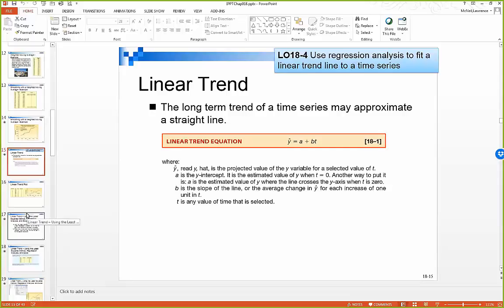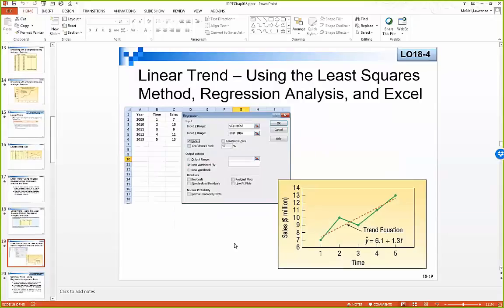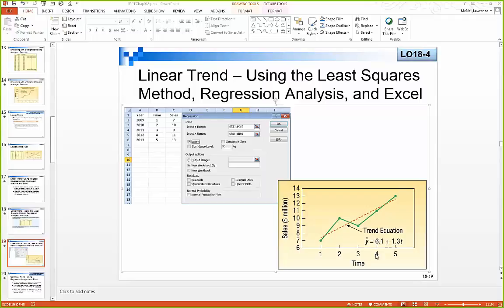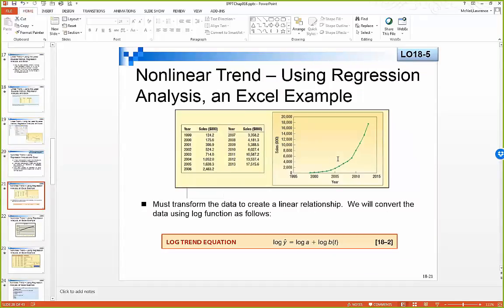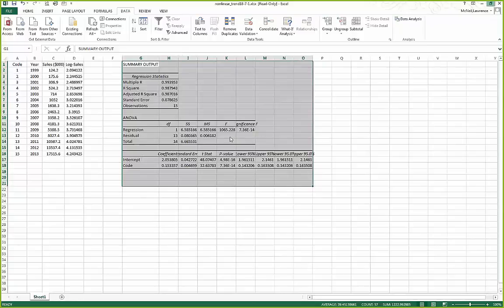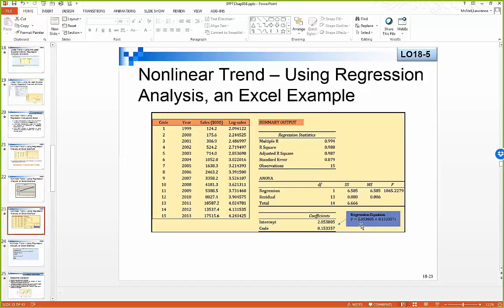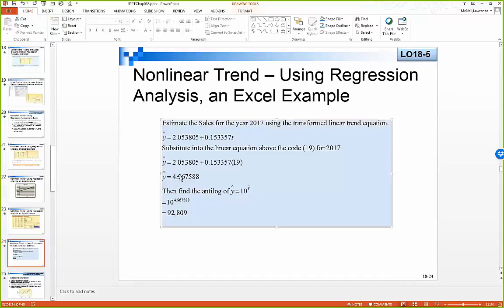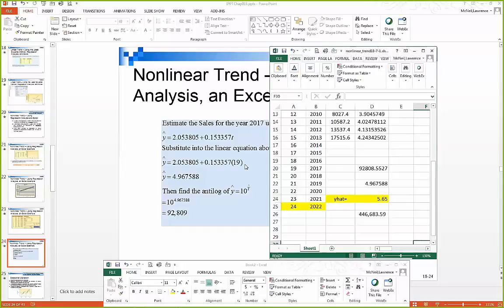Time Series Part 2